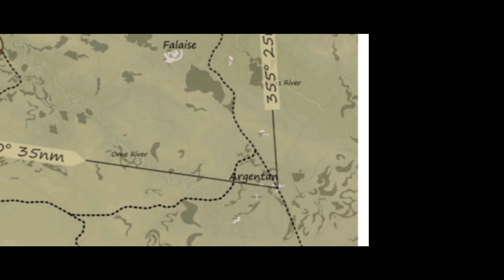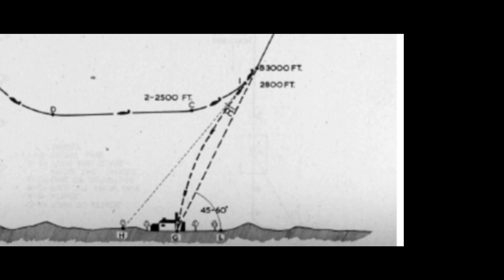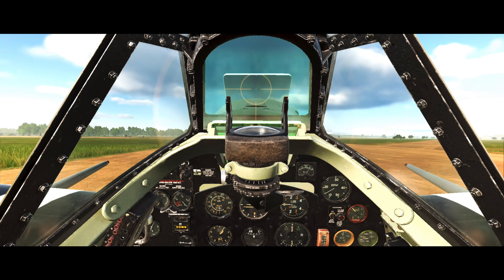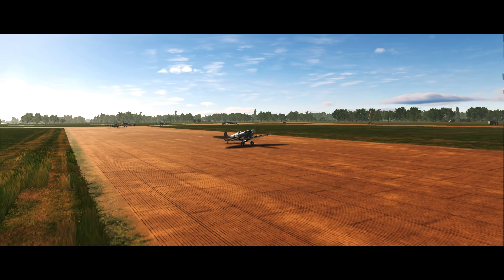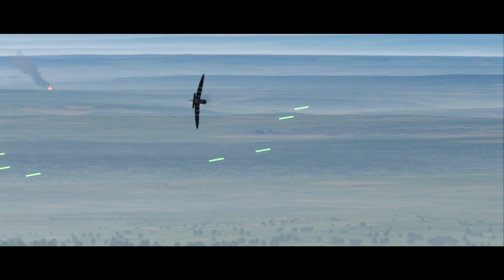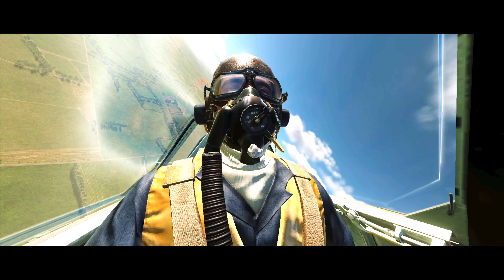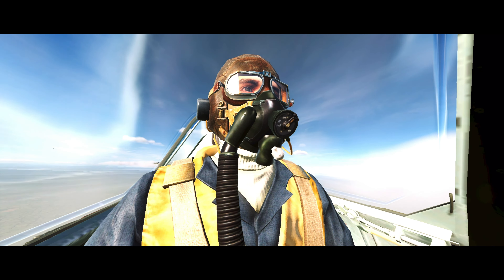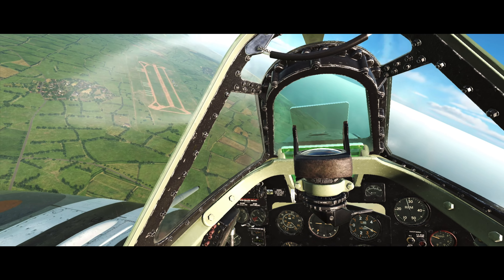Epsom Campaign - Mission 2 | DCS World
This video is not for monetisation. It is home made entertainment.

In this mission, our Spitfire squadron arm up with bombs to take out two targets.